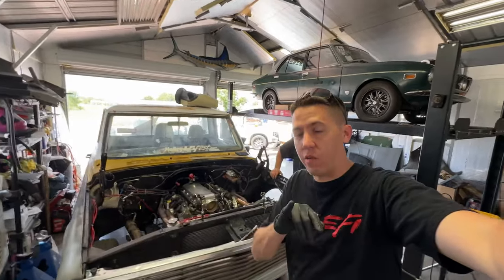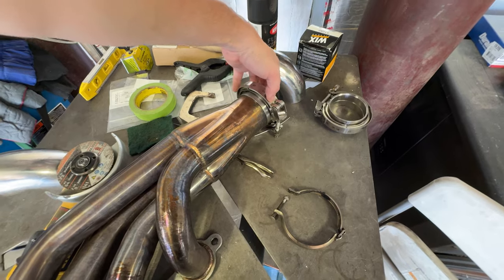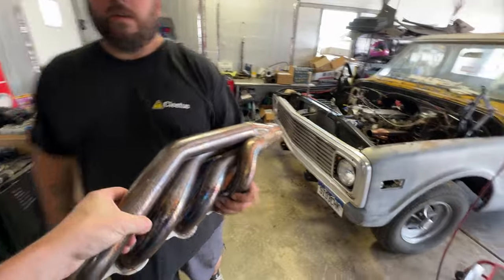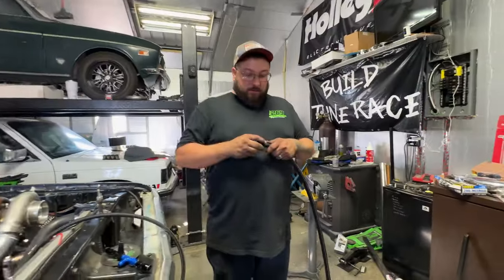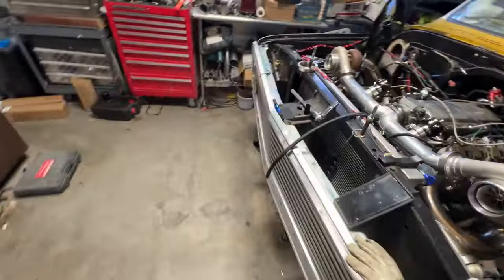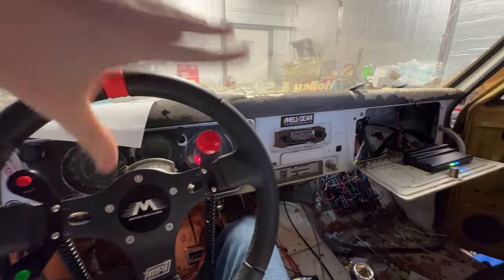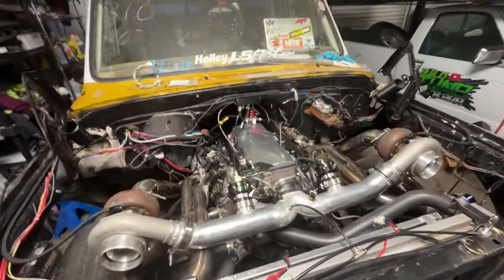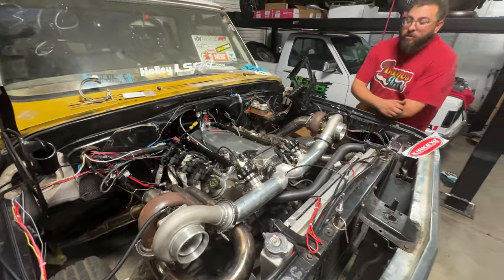We Built A CHEAP Twin Turbo Kit For This LS Swapped C10!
My buddy AJ wanted to boost his 5.3 LS swapped C10 so he bought some cheap used VS racing turbos and we used his Flow Tech headers and some left over stainless and aluminum and built him a twin turbo kit!

It turned out pretty sweet and was super simple build! If you want to follow along with this build check out his channel!